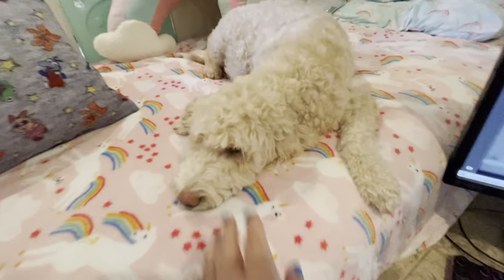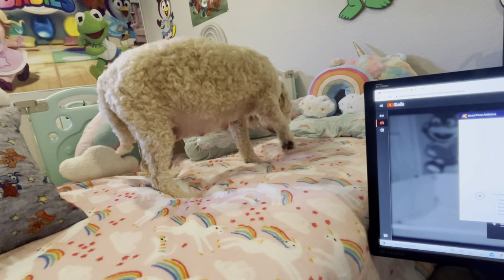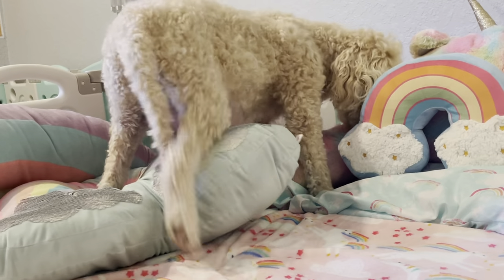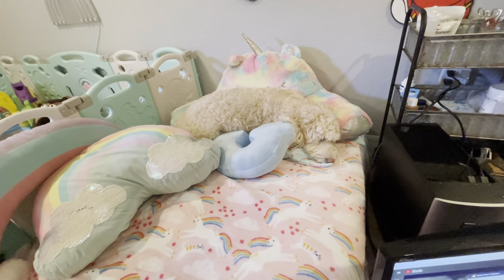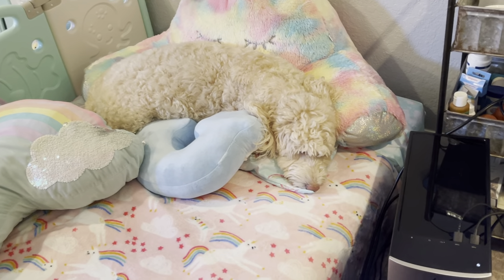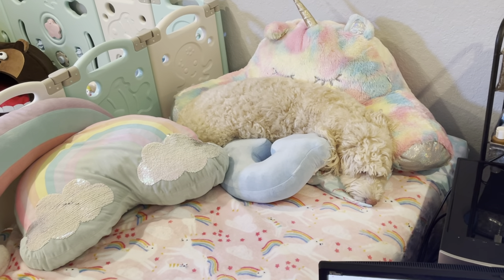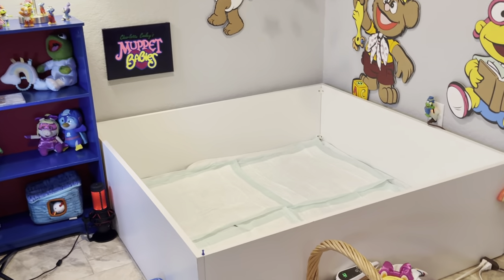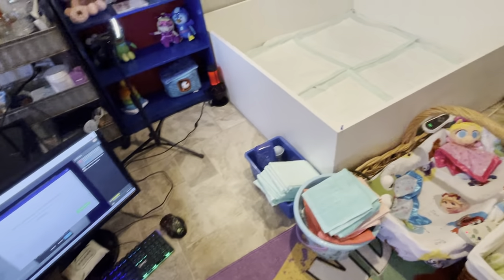Stage 1 of Dog Labor! Just waiting and nesting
Stage 1 of Dog Labor!  Just waiting and nesting Welcome to Cooley Doodles!  We are a small in home breeder of standard, medium, and mini Goldendoodles.
for our process, prices, and the different types of doodles we offer.
Also, TURN ON the “bell” for notifications on when we go live!
*Viewer discretion is advised for all I our live puppy birth videos as some content may be difficult to view, but feel it’s amazing to share the miracle of life and puppy birth.

Please note this channel is not intended for children under 18.  We are not professional dog trainers or veterinarians.  Any of our advice on puppies, products, training, health, Whelping, or general suggestions are just our opinions.  Always seek professional advice before taking any actions.